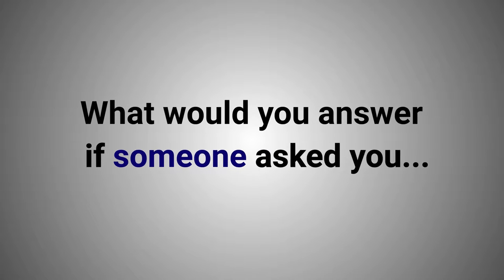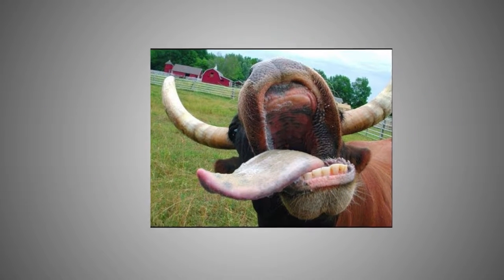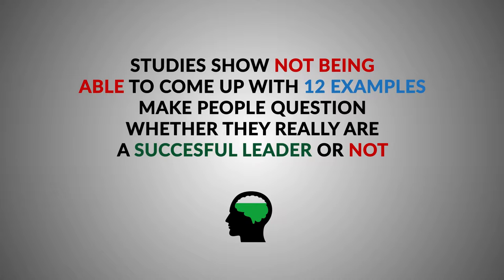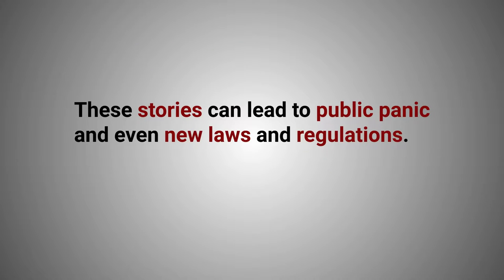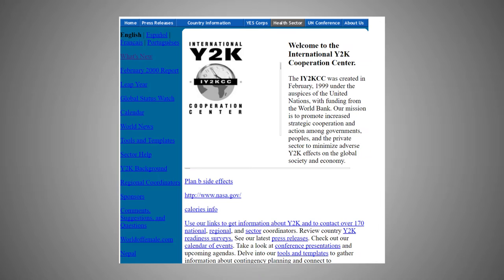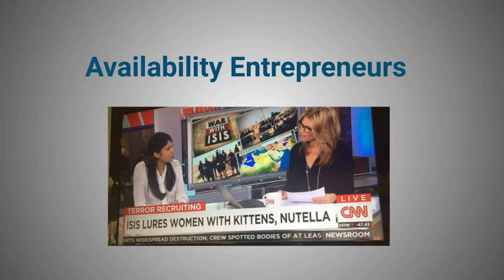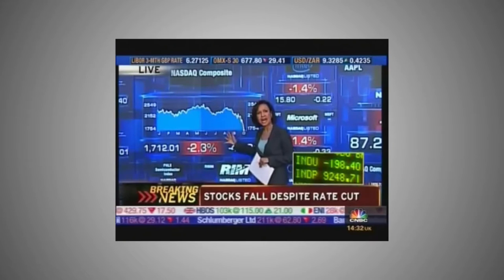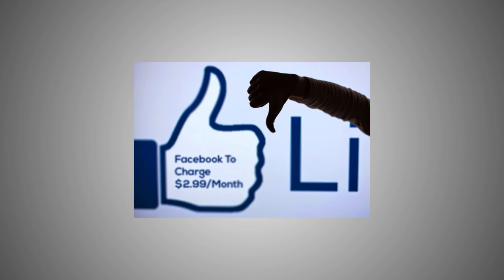Availability Is Our Best Ability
Narration - Bryan W.
Script - Jihan P.
Editing - Vince P.